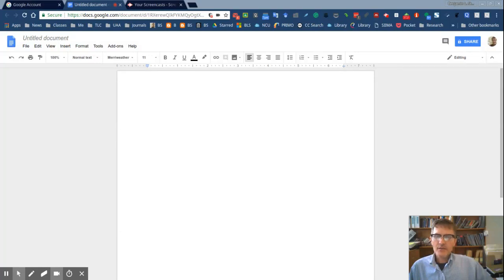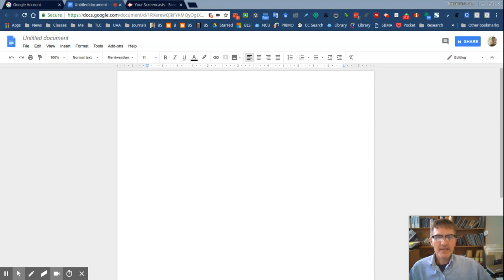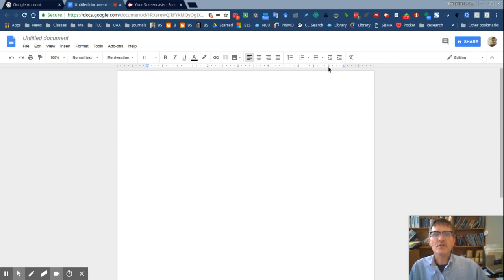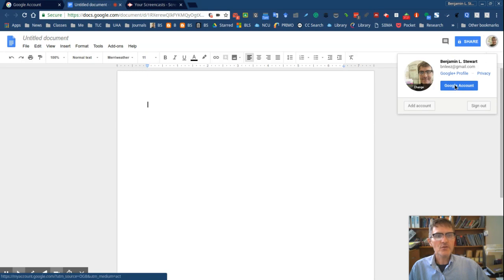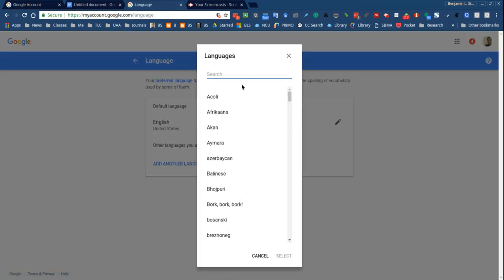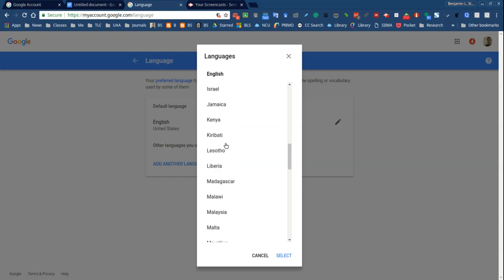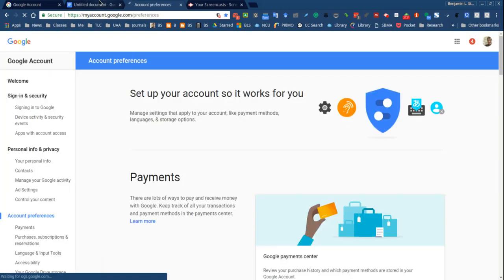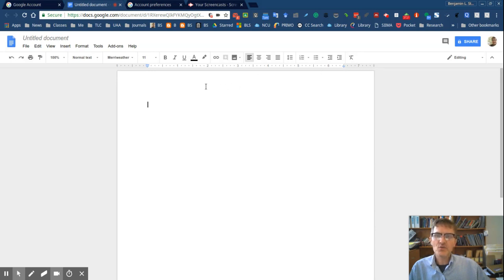How to Change Units of Measure in Google Docs